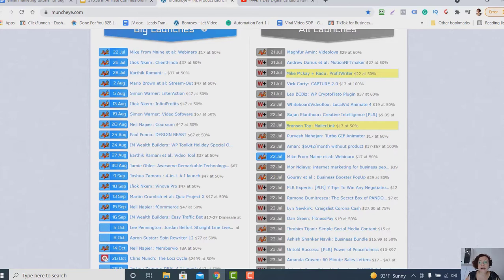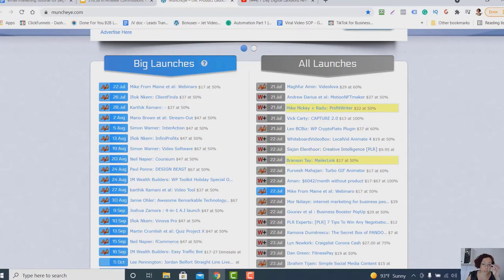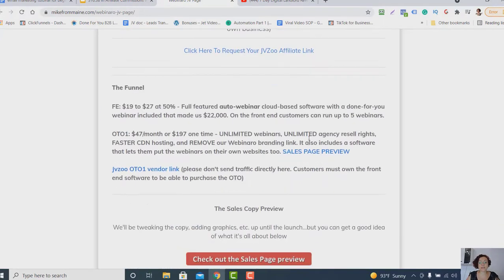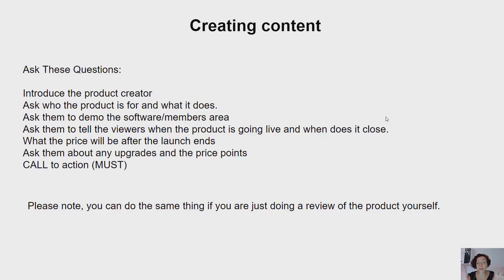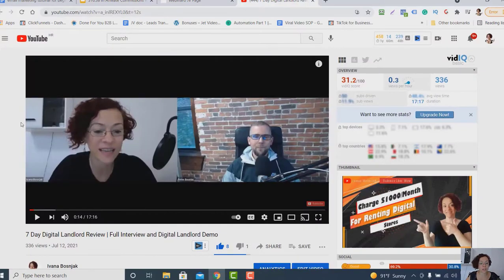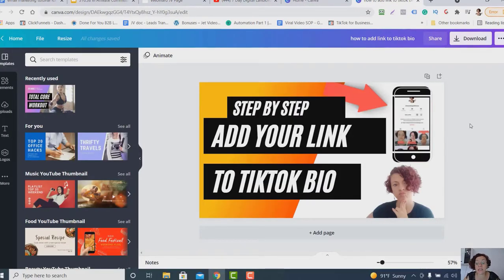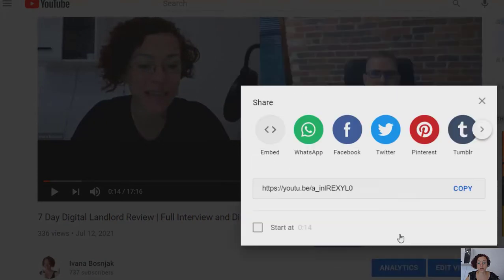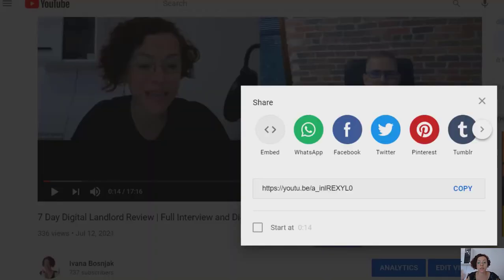Affiliate Marketing Tutorial | $316.38 In Affiliate Commissions With 1 Video [Step by Step]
This will be a Jvzoo affiliate marketing tutorial for beginners as well as a warrior plus affiliate marketing tutorial for beginners.

For many years I've seen many newbie affiliate marketers struggle, BUT what I've realized is that they just need a very simple affiliate marketing tutorial to see how to get affiliate marketing commissions.

One of the things is, that a lot of newbie marketers don't understand the process of making affiliate commissions.

And the step by step is simple in how to start affiliate marketing with no money step by step

#1 - Select a product
#2 - Create an interview with the owner of the product
#3 - Create the bonus page
#4 - Optimize the video
#5 - Upload and share to boost the rankings
#6 - Promote to the people who are interested in it

Now, the video I mentioned in this training is this one:

- you will see EXACTLY how I conduct the interviews

Make sure you check the description of that video too to see how I optimize it. As you will see in this affiliate marketing training course, you really need to provide good content.

I hope you have enjoyed this affiliate marketing tutorial. This method can be considered as a Jvzoo affiliate marketing tutorial for beginners or warrior plus affiliate marketing tutorial for beginners.

However, it will work for anyone who wants to make money on youtube with review videos.

I got inspired to create this affiliate marketing training course due to these videos:

Join The Free Community - Inspire, Transform and Impact 4 Coaches, Consultants and Course Creators